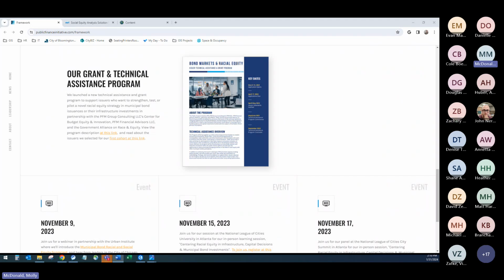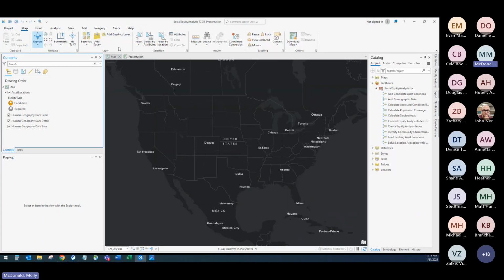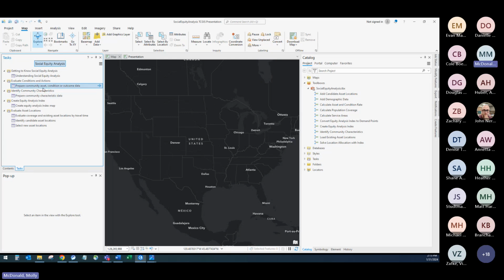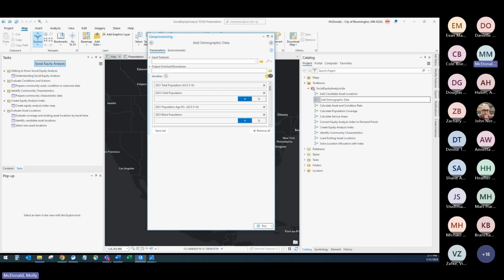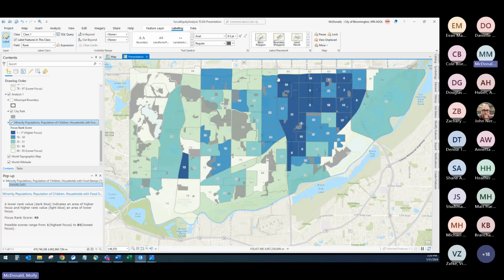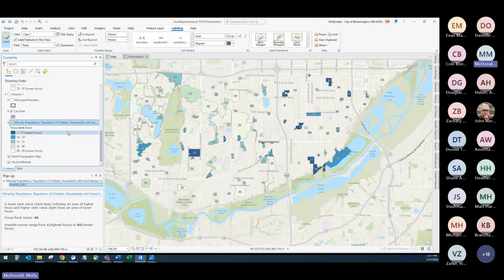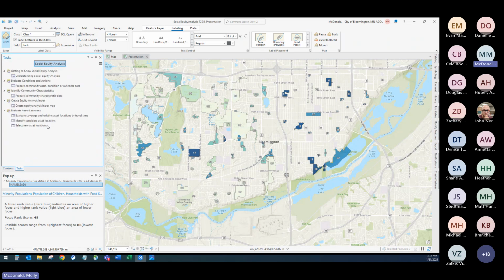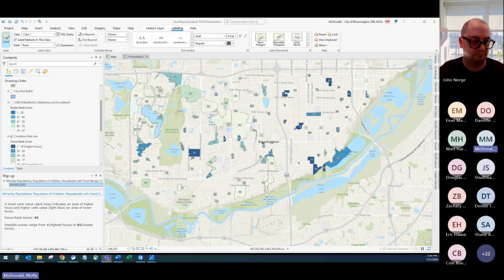Esri Social Equity Index - City of Bloomington